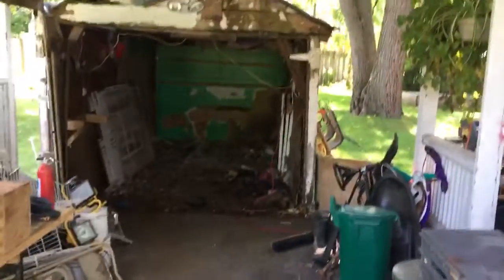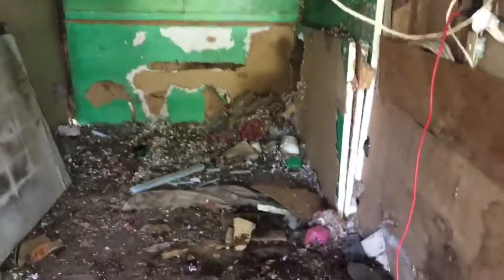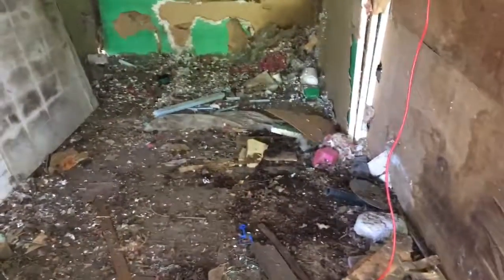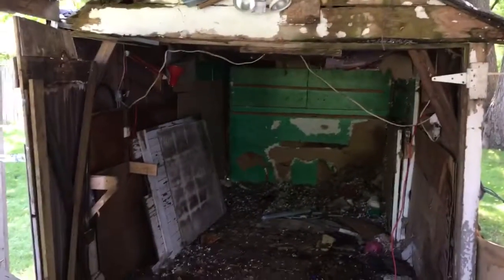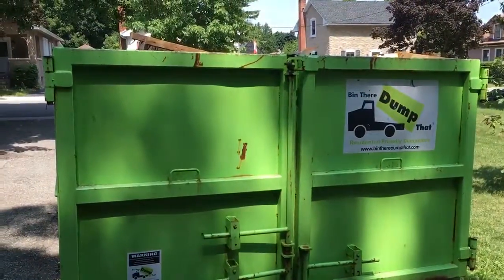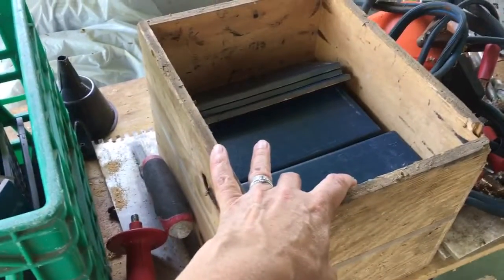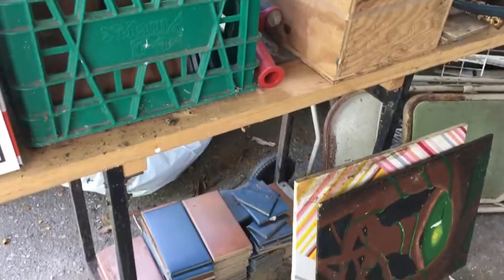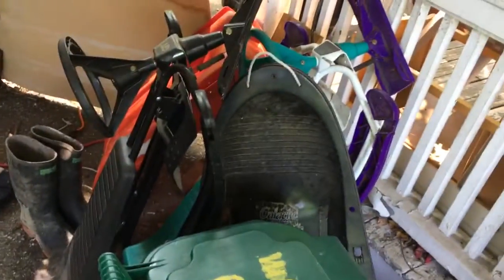Empty!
The shed is more empty than it has been in over 20 years.